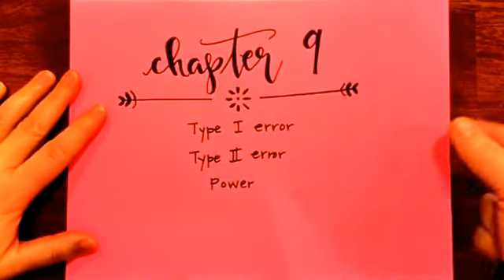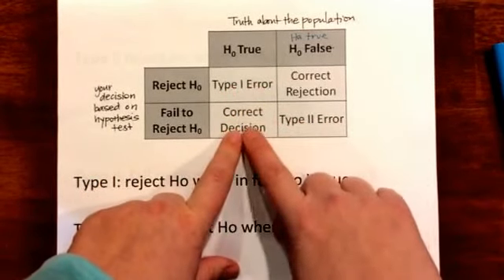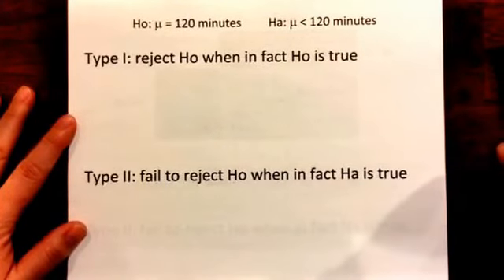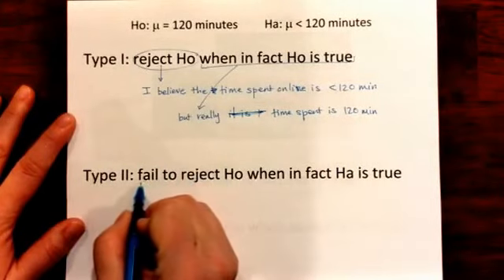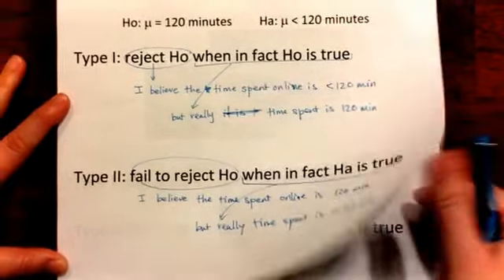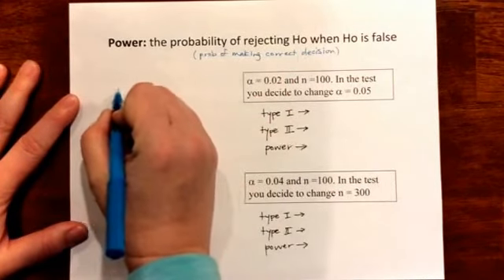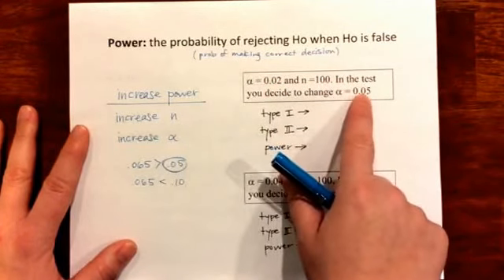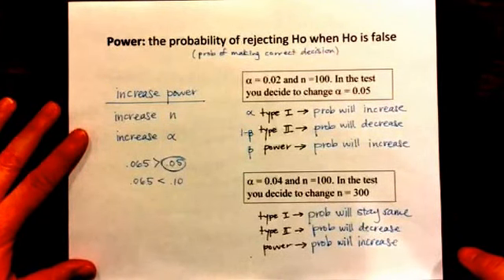Type I Error, Type II Error, Power